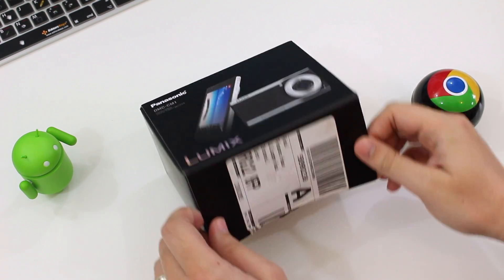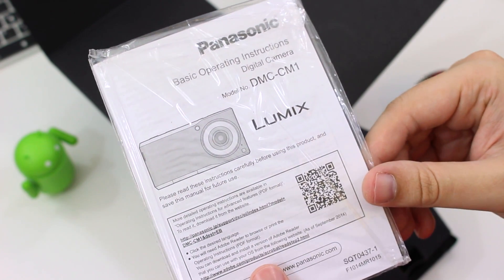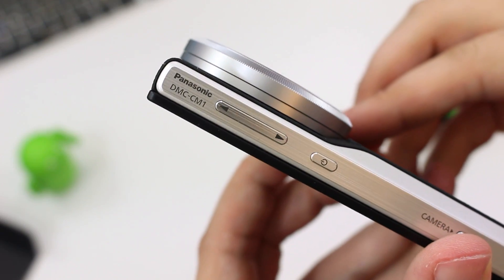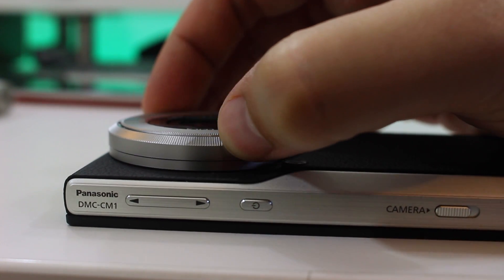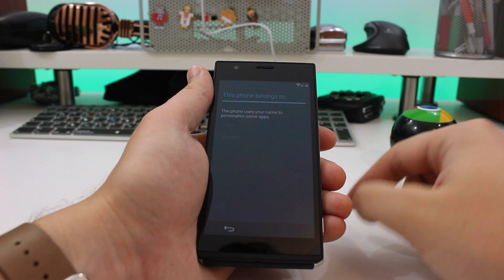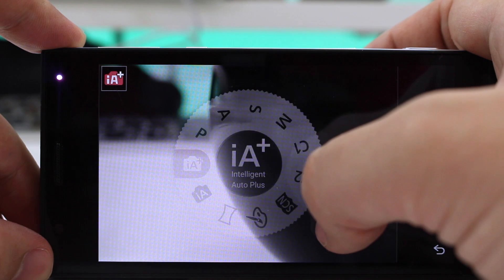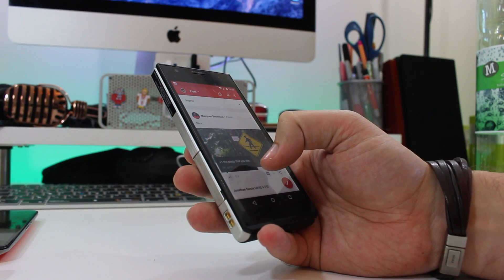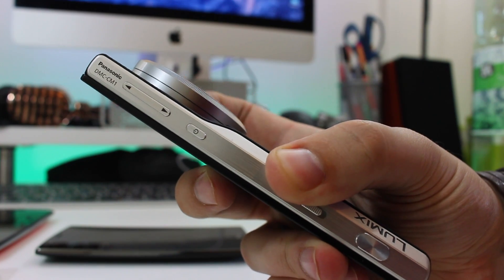Panasonic CM1 unboxing and first look - Camera or Phone?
Cam unboxes the Panasonic DMC-CM1, the camera-manufacturer's most recent Android-based device. With a 1-inch, 20MP sensor and Leica optics, it'll surely be one of the best cameras on an Android smartphone. But is it really a smartphone, or just a camera that doubles as one?

Amazon US
Amazon UK

KEY SPECS:
4.7-inch, 1080x1920 display
2.3GHz Quad-core Snapdragon 801 processor
20MP, 1-inch sensor, Leica optics w/4k video
2GB RAM
16GB storage (expandable up to 128GB)
2,600mAh battery
Qualcomm Quick-Charge compatible